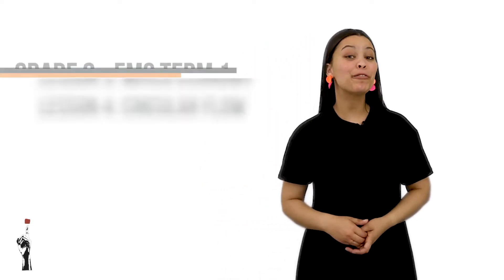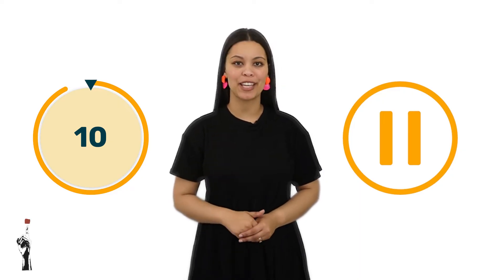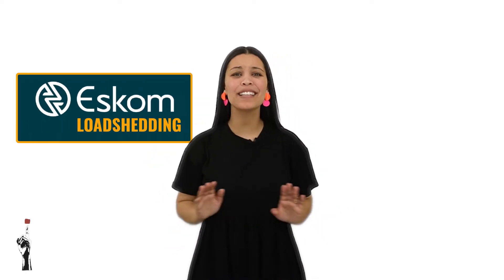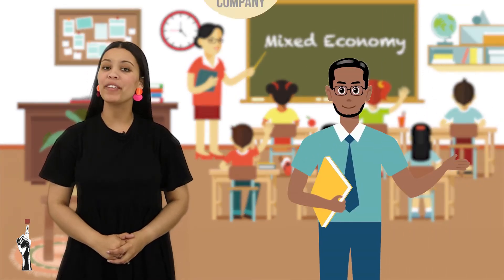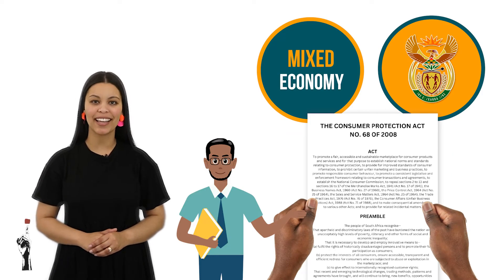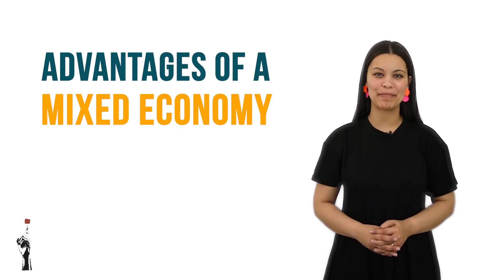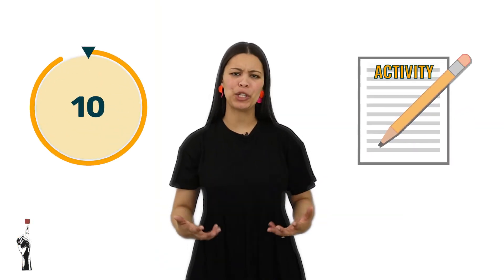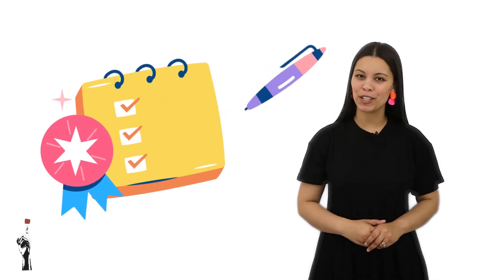Gr9 EMS (Economics & Entrepreneurship) | Term 1 Lesson 3 | Economic systems - Mixed economy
📖  Workbook: Coming soon
🎮  Kahoot: Coming soon
Quizizz: Coming soon

Chapters:
00:00 Intro
00:12 Curriculum overview
00:50 Lesson 3 Index
1:56 Economic system definition
3:10 Mixed economy
4:51 Characteristics of a Mixed economy
5:35 Advantages of a Mixed economy
6:27 Disadvantages of a Mixed economy
7:36 Activity
8:17 Marking of Activity
8:38 Lesson 3 Song
10:15 Credits

Thuma Mina Teaching is a registered non-profit company:

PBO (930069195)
NPC (K2020/187250/08)
NPO (250-220)

HASHTAGS: onlinelessons…..